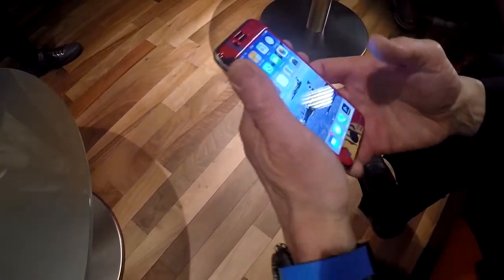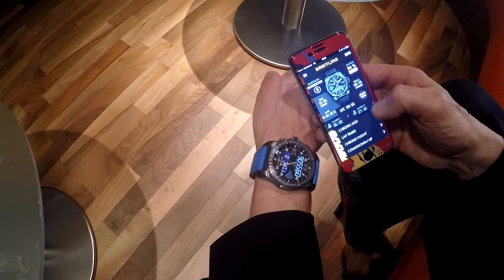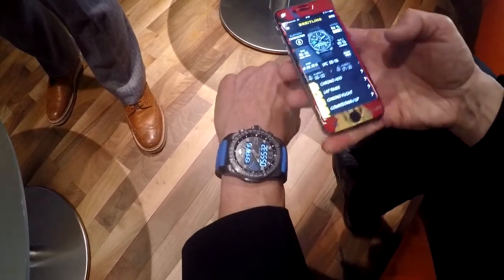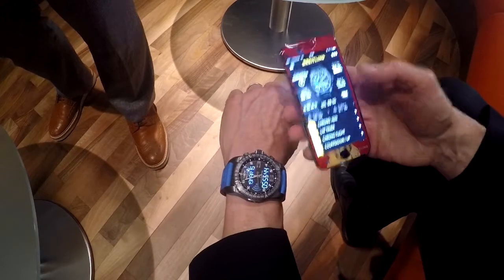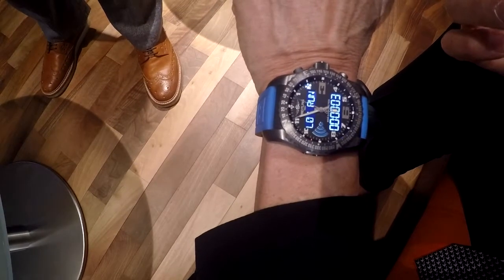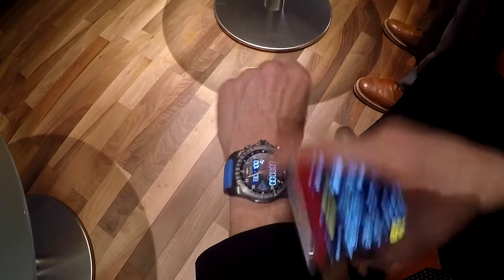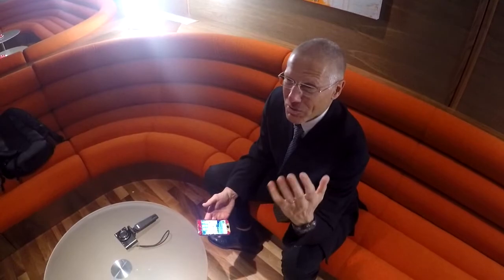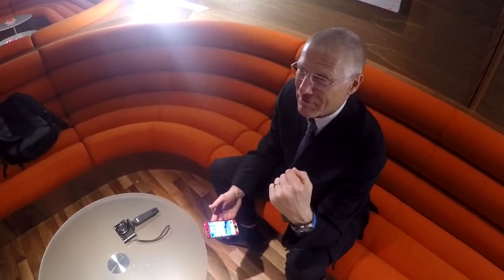Breitling_B55 Connected_With Executive Vice President